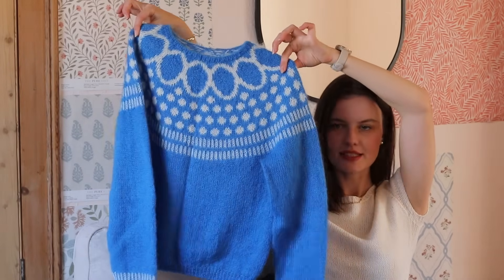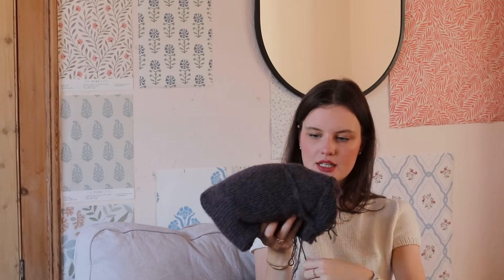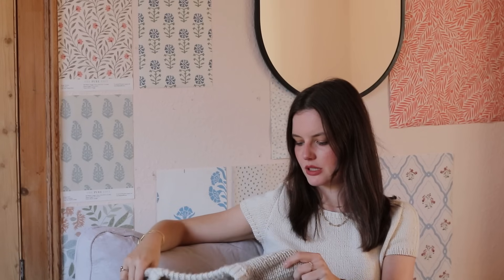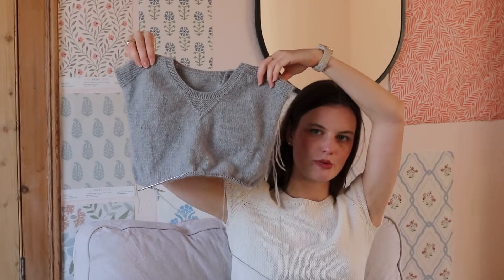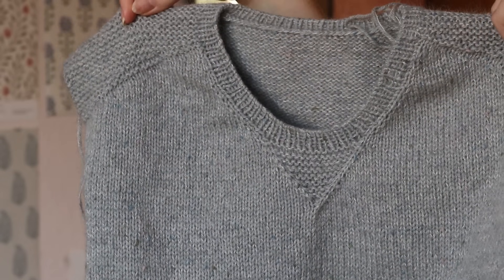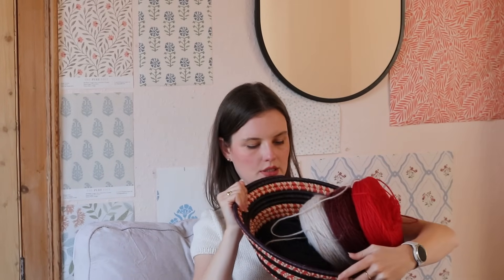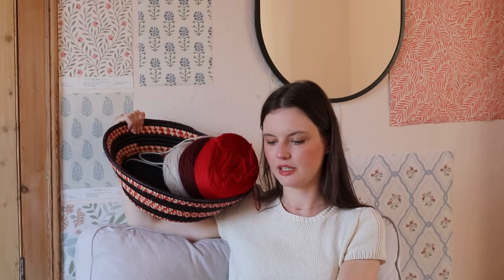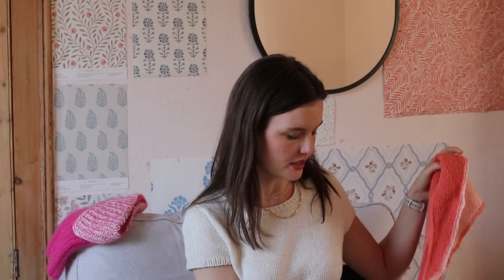Design details, sweater construction & working with brands | Lily Kate Makes Podcast 26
Chatting about projects currently on my needles for autumn / fall / winter 2024 knits, upcoming design plans, sweater constructions and my favourite way to work with brands as a knitwear designer 😊

ITEMS MENTIONED

◼ Pattern on Etsy
◼ Yarn: Rosarios4 Belmonte

ON THE DOT SWEATER
◼ Pattern coming 15th October
◼ Yarn: Onion Knit Mohair & Wool

◼ Pattern on Etsy
◼ Yarn: AXIS by Lily Kate held together with Fyberspates Cumulus

1703 SWEATER (beige marled)
◼ Pattern coming 21st November

CLOSE TO ME SWEATER
◼ Pattern coming soon
◼ Yarn: Lamana Yarns Como Tweed & Premia held together (Ad / yarn support provided)

PEPPY SCARF
◼ Pattern on Ravelry:
◼ Pattern on Etsy

KITTY COWL
◼ Pattern on Ravelry:
◼ Pattern on Etsy